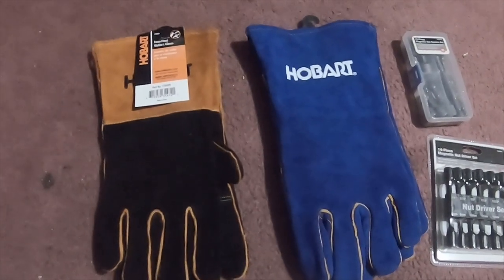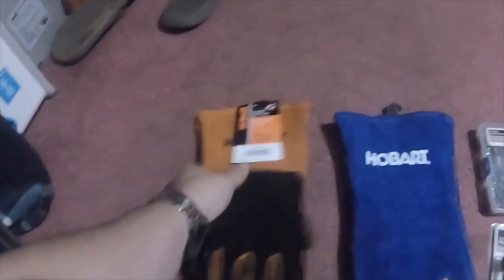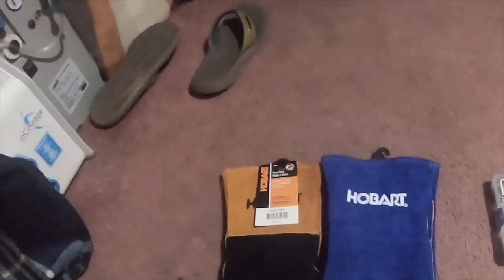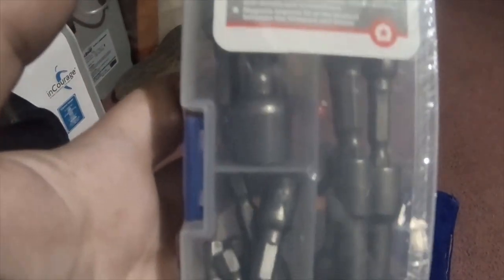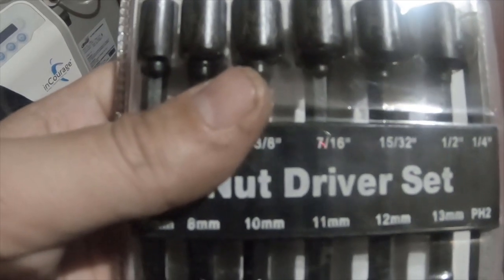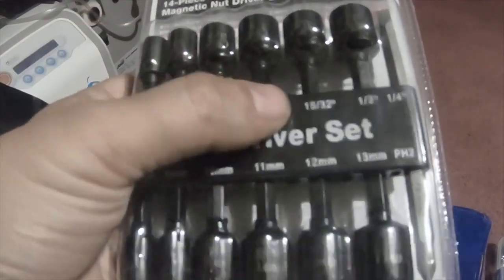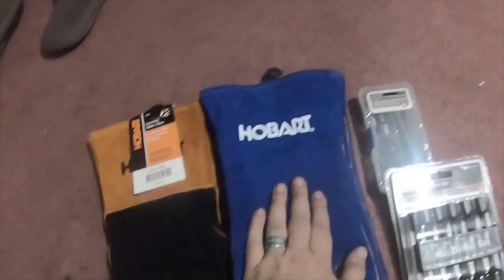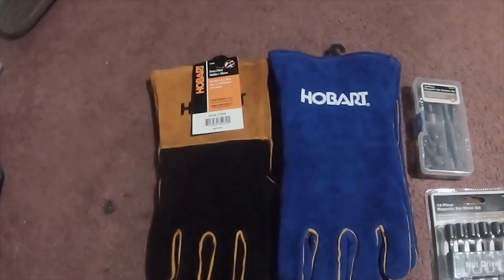Tool Haul Tractor Supply 3 27 19